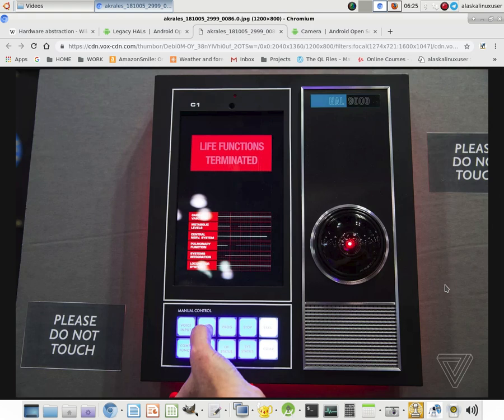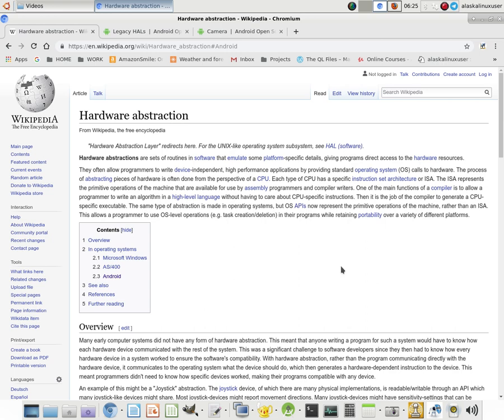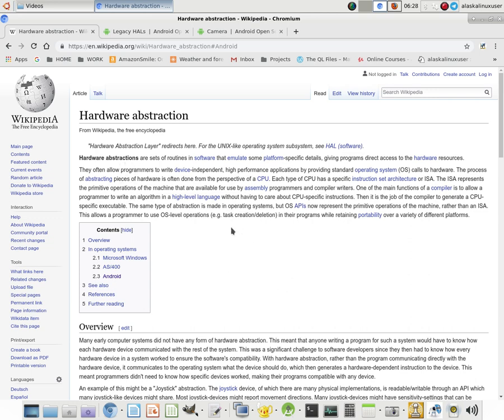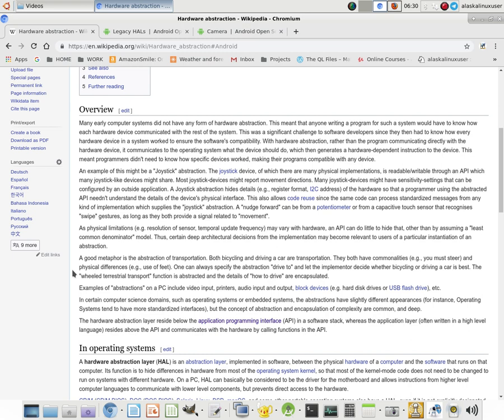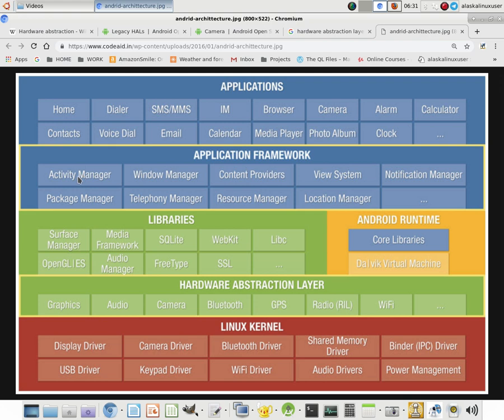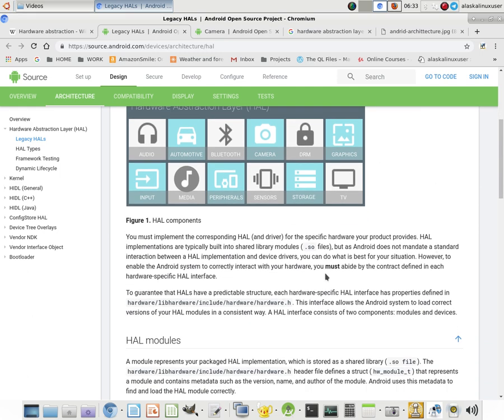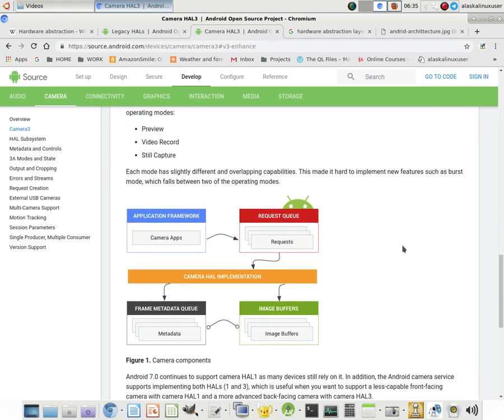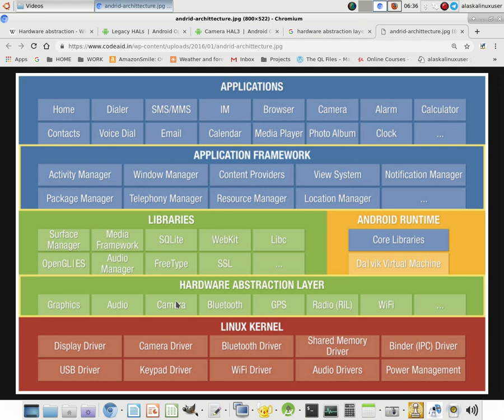Android: What is ... HAL?